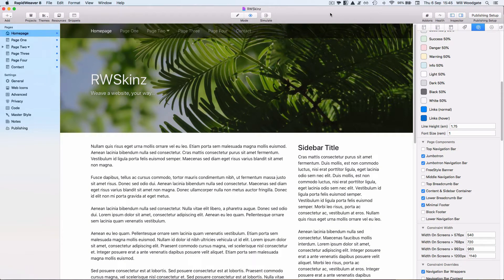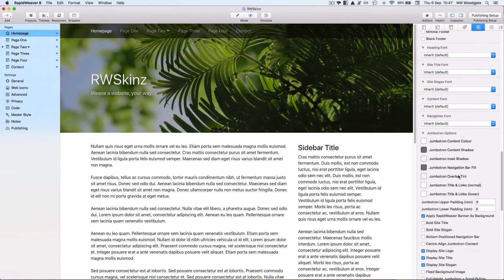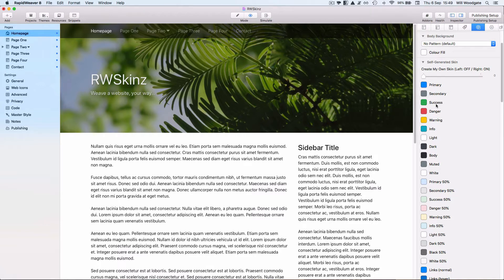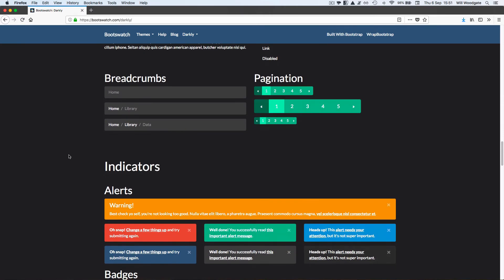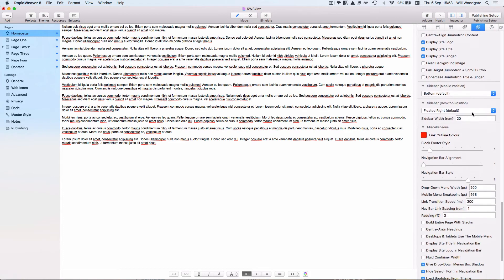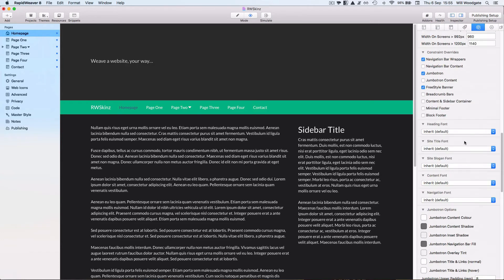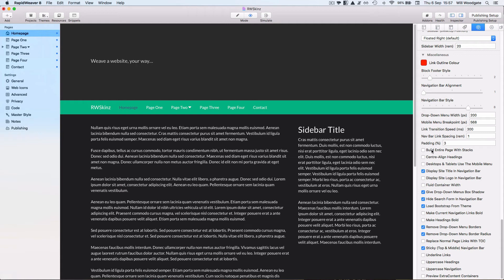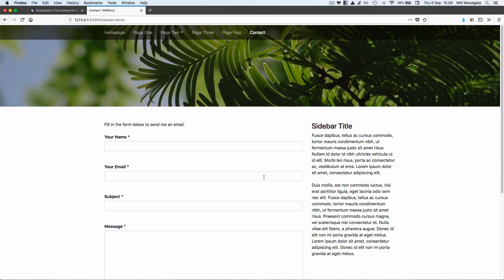A short introduction to the RWSkinz framework for RapidWeaver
This video provides a short, one-take introduction to the first public release of the RWSkinz theme framework for RapidWeaver 8 and above.

RWSkinz works like a conventional theme, except you have the ability to toggle different page components on and off. Whole webpages can be quickly re-skinned with free themes. Alternatively you can turn everything off and build entire webpages with Stacks.

We like RWSkinz, because it goes back to the basic fundamentals of quality web design - valid HTML markup, great accessibility, decent print output, faster loading pages, mobile-first design principles, easy site navigation and plenty of scope to customise. We think you might like RWSkinz too!